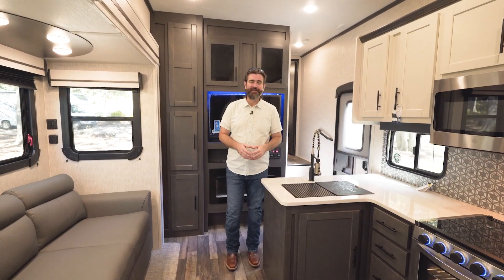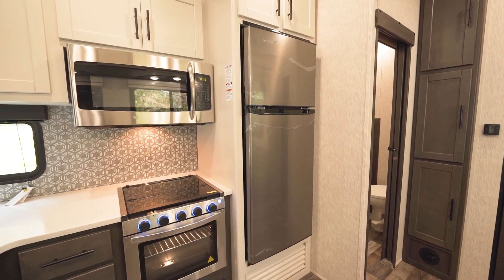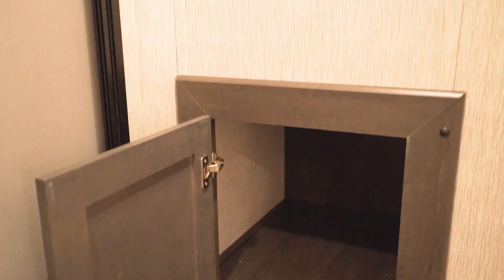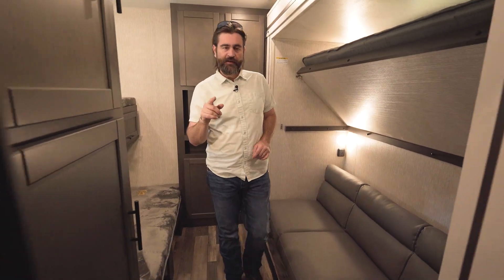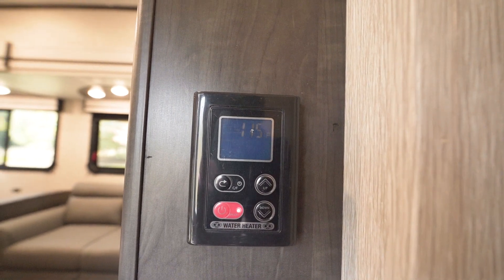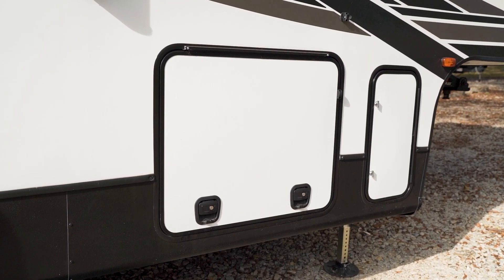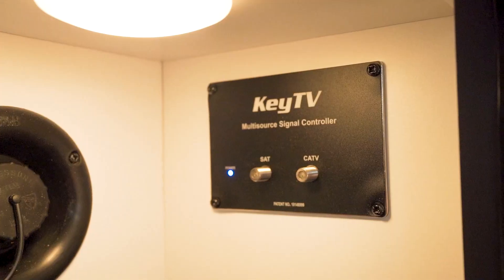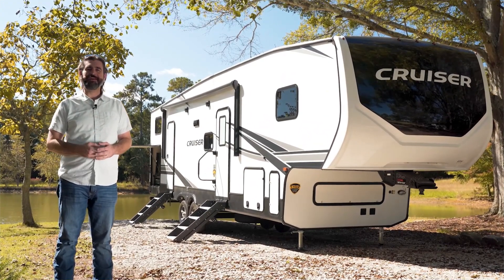2023 CrossRoads RV Cruiser 32BH Bunkhouse 5th Wheel at Southern RV | RV Rundown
Join us to take a look at the Cruiser 32BH, a 5th wheel built with family in mind.  This RV has two entrances, a half bath on the main level, and an outside kitchen on the patio side!    The large bunkroom easily sleeps 5 and combined with the main bedroom, and covertible dinenette & sofa the RV can sleep a total of 11.

324 Industrial Blvd.